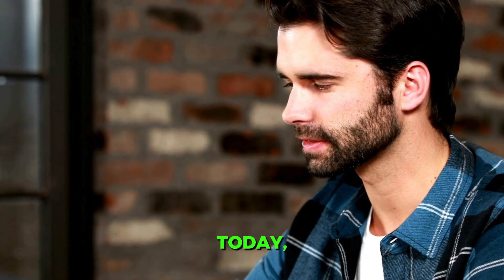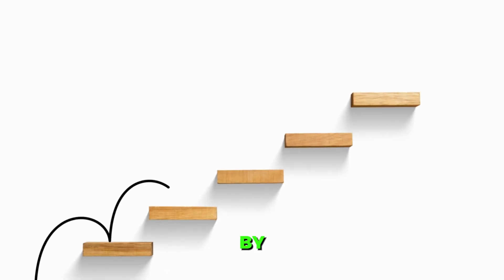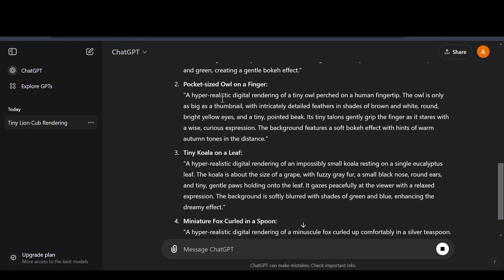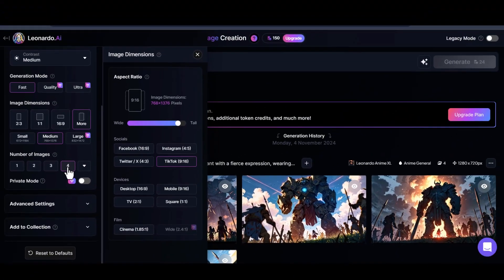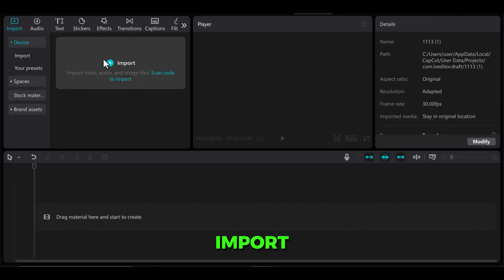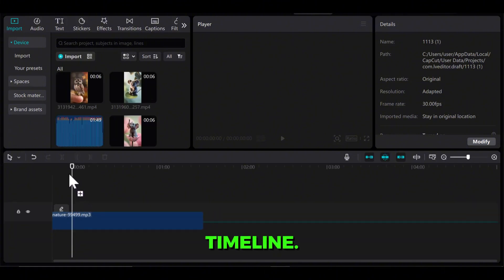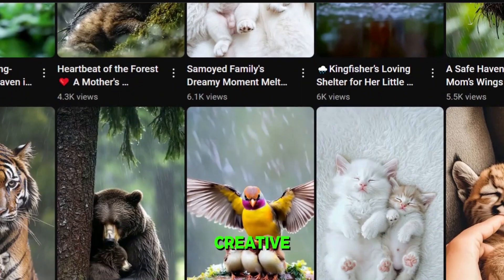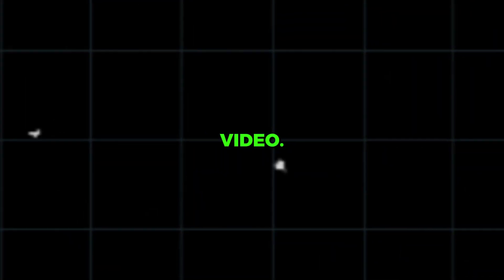Create Viral AI Baby Animal Videos For Instagram & YouTube for FREE!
In this video, I'll show you step-by-step how to use AI tools to design viral-worthy baby animal content for Instagram and YouTube. Whether you're looking to grow your social media or just share some cuteness, these free tools make it simple and fun!

📌 What You'll Learn:
✔️ Best AI tools for baby animal videos
✔️ Tips for going viral
✔️ How to edit and share effortlessly

 Tools Used for This Video:

Leonardo AI for image generation
Hailuo AI for video creation
CapCut for editing
Pixabay dot come for sounds

ABOUT AI PIPELINE

Welcome to AI Pipeline, your ultimate destination for everything Artificial Intelligence! 🤖 On this channel, we explore the power of ChatGPT, MidJourney, Pictory AI, and other cutting-edge AI tools to help you grow on YouTube and TikTok using AI Automation 🚀. Whether you're interested in YouTube Faceless Automation, Faceless TikTok Channels, or YouTube Shorts, we’ve got you covered! 🎥

From AI voiceovers, AI voice clones, and AI video makers, to text-to-speech and text-to-video tools like ElevenLabs and Sora AI, our mission is to show you how to effortlessly create and monetize content with NEXT GEN AI 💡. Learn how to make money with AI, grow your audience, and unlock new opportunities using AI video generators, one-click video generators, and AI video editors 🎬.

Whether you're looking to create a faceless YouTube channel 🎥 or dive into AI chatbots and AI automation, AI Pipeline will provide the strategies and tools you need to succeed. 💼💰 Make money online with AI and stay ahead of the curve with our practical tips on AI automation, openAI, and more! 🌐✨